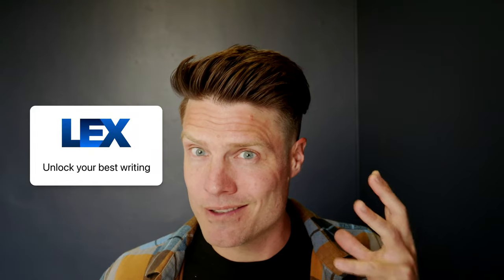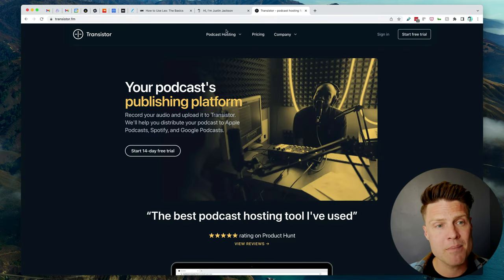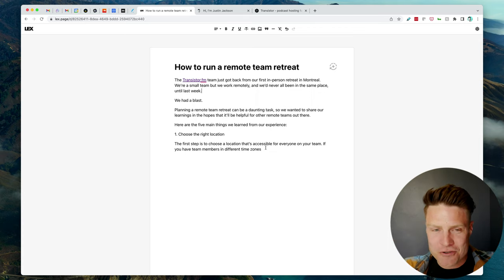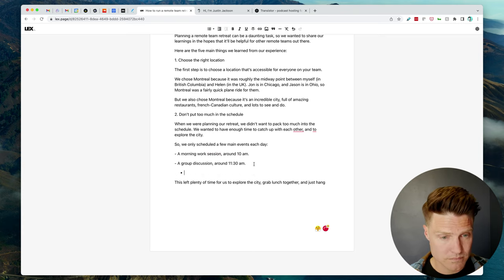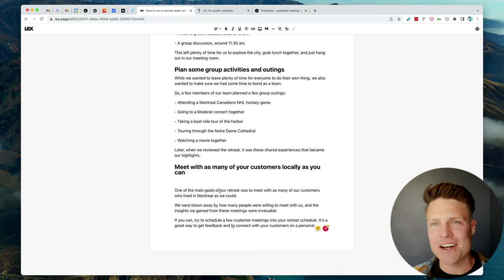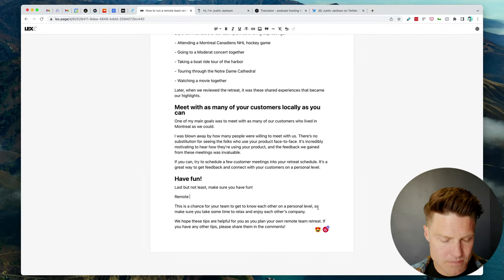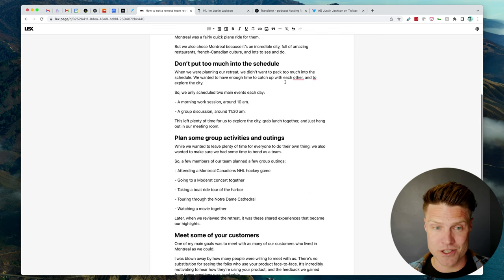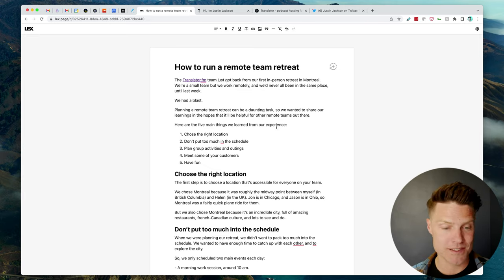Lex: this AI writing tool will help you write your next blog post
Lex is an artificial intelligence tool that helps you do copywriting for your blog. All you have to do is write a short paragraph and it will detect your subject matter and start generating paragraphs of content for you. It's currently in beta, but I got an early invite. Here's a first look:

0:00 – intro to the Lex AI word processor
1:02 – trying Lex for the first time
1:22 – what Lex generates from a single paragraph
2:00 – what Lex generates from a headline
3:00 – Lex gets you unstuck when writing
4:00 – Lex suggests a final paragraph for your article
4:34 – Lex helped me write this post way faster
5:00 – Is this the future?

I founded (a podcast hosting and analytics platform) with Jon Buda. If you're starting a podcast, check us out!